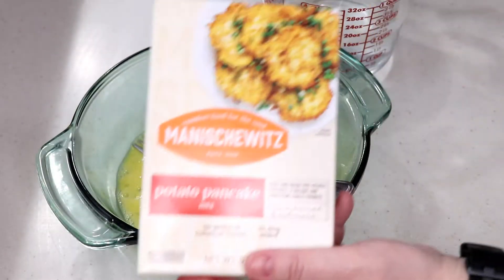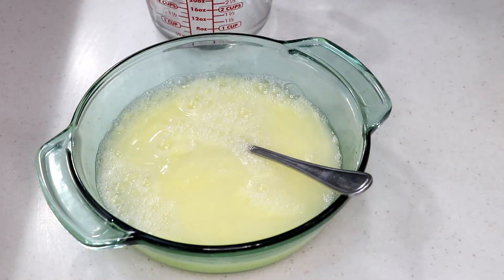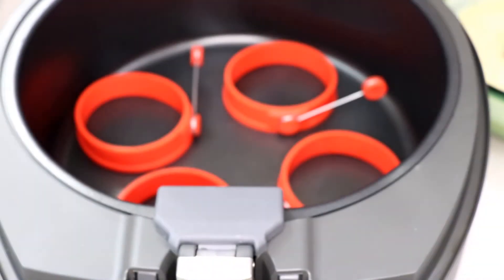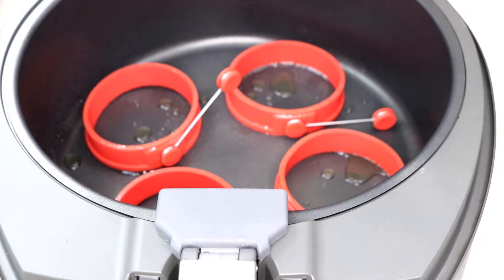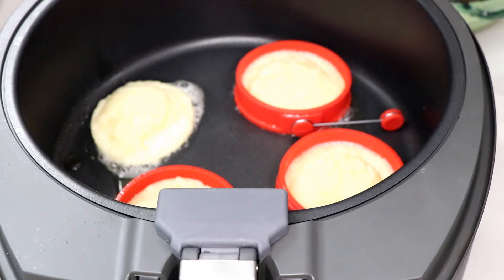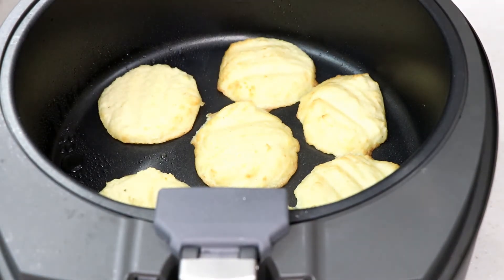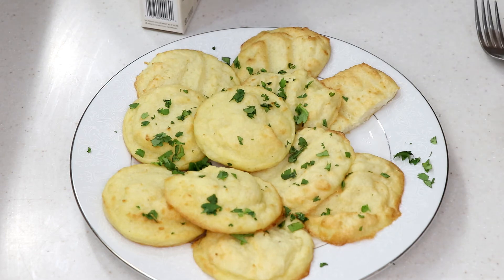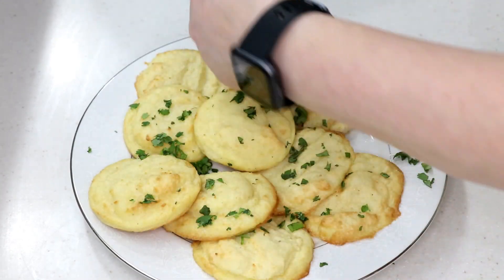MANISCHEWITZ POTATO PANCAKES AIR FRYER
All my favorite things:

My Air Fryer:

Manischewitz Potato Pancake Mix:

Evo Olive Oil Sprayer bottle:

1 = 300 degrees
2 = 340 degrees
3 = 360 degrees
4 = 370 degrees